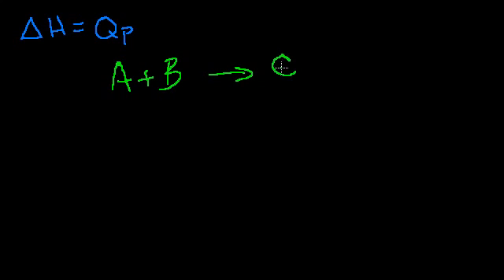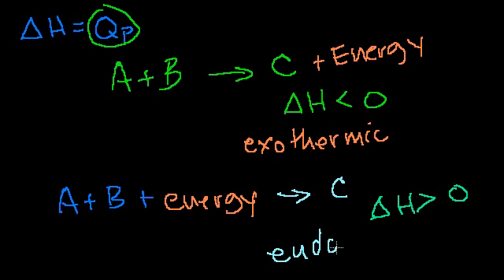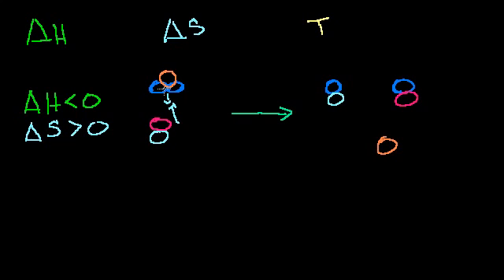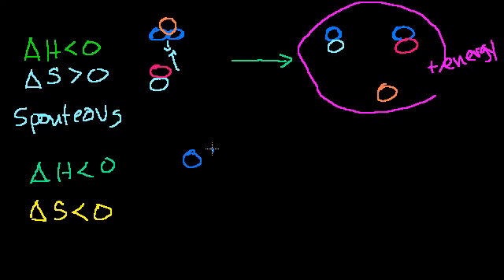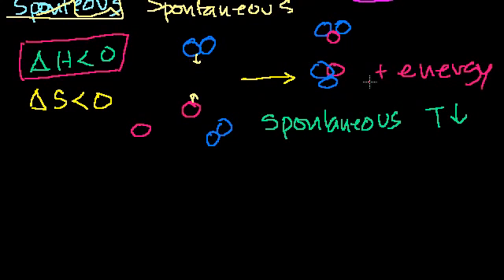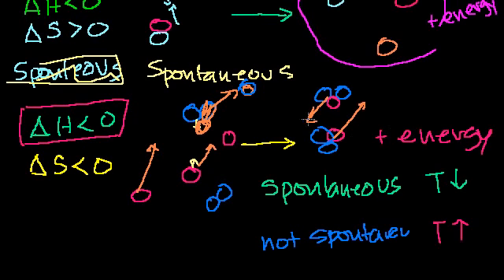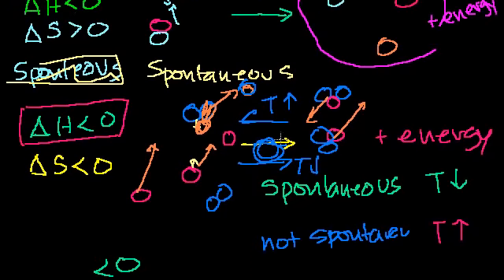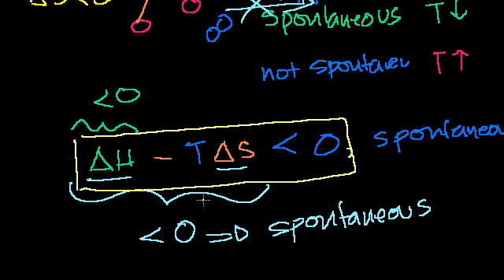Gibbs Free Energy and Spontaneity